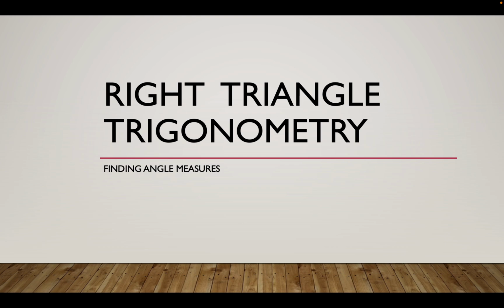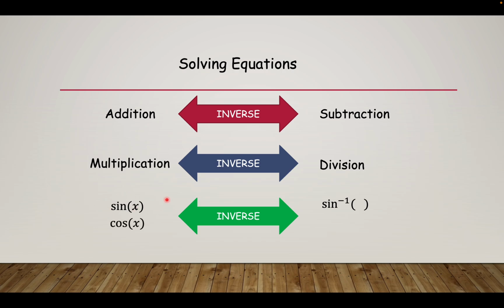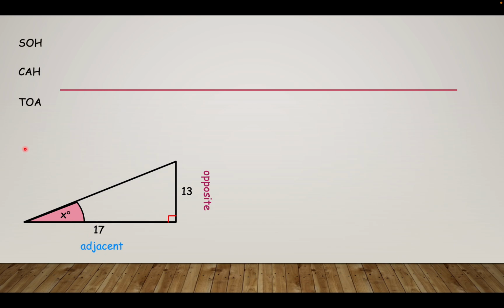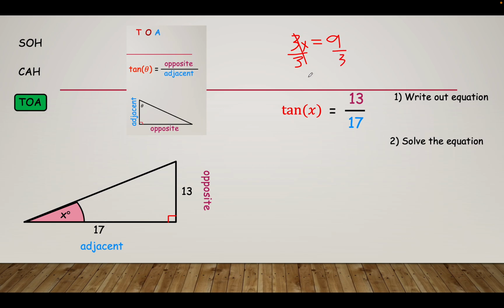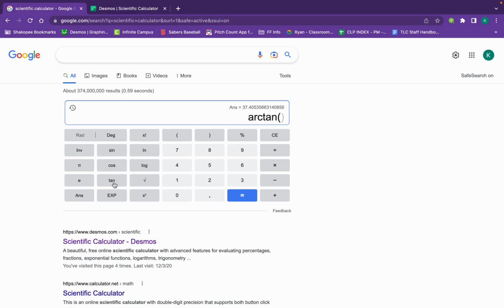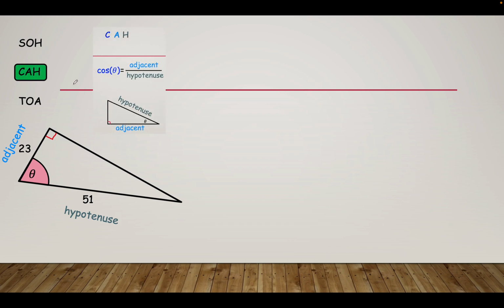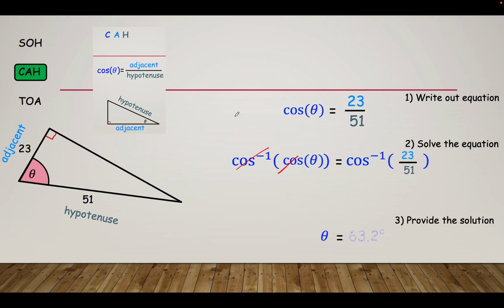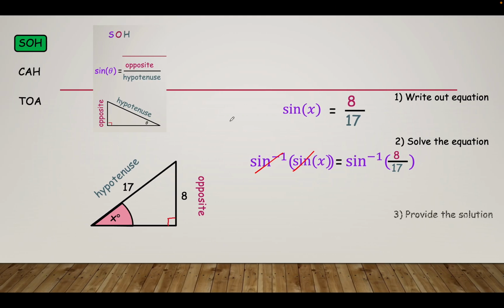Right Triangle Trig Finding Angle Measures